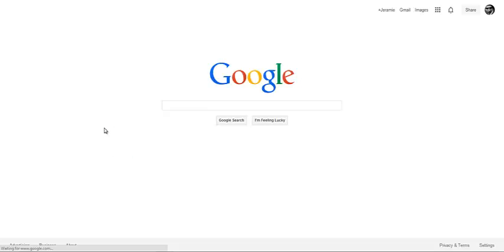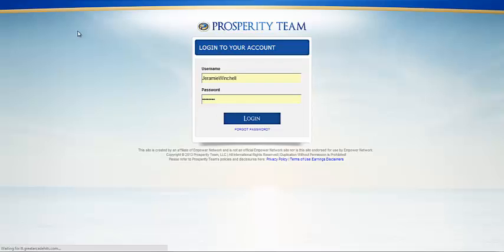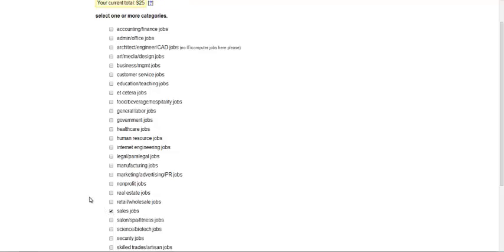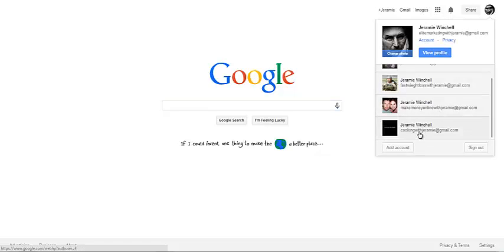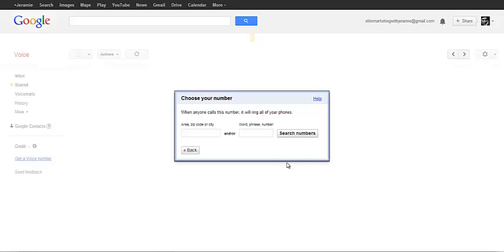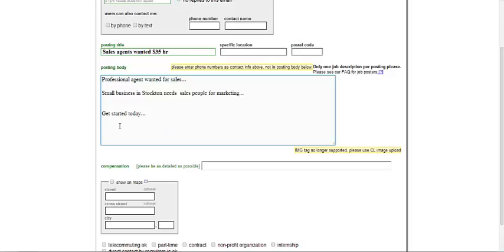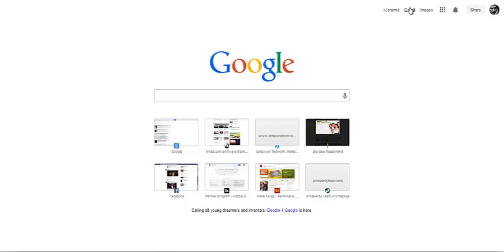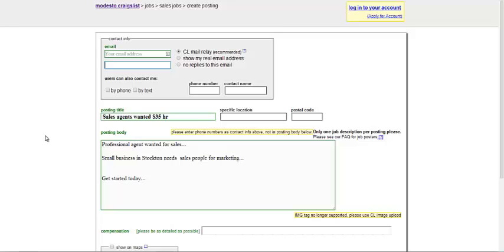Getting started with online Marteting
Setting up and structuring a foundation for online marketing